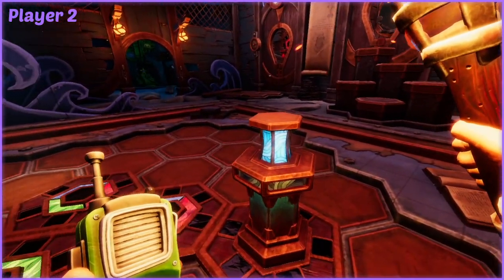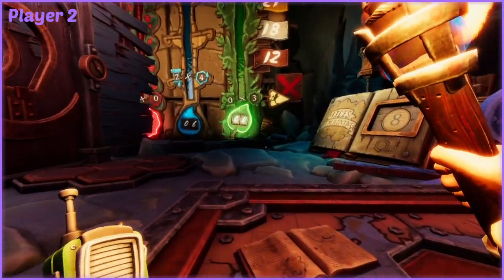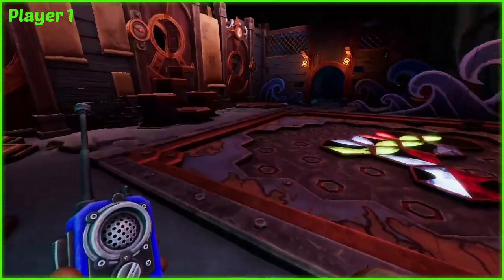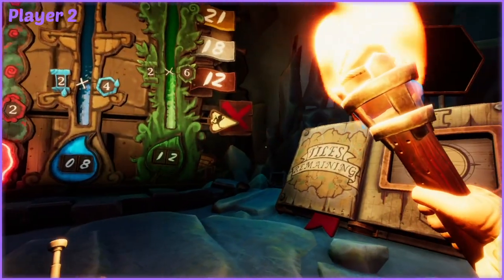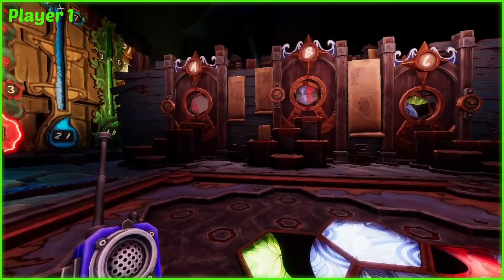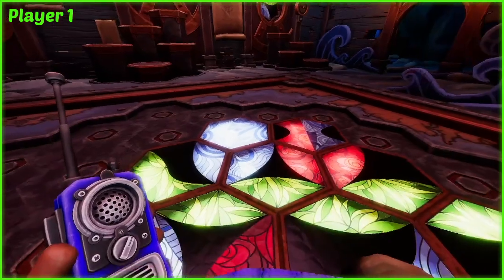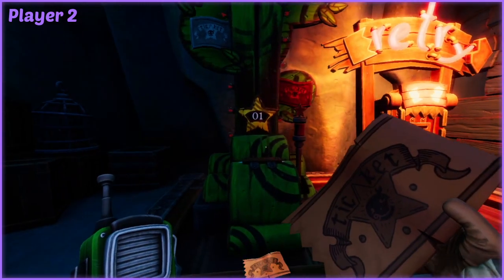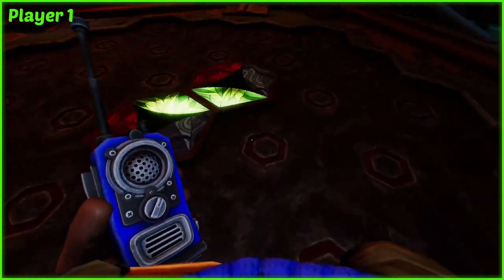Maps & Markers Solution/Tutorial for Gold Ticket! ~We Were Here Expeditions: The Friendship~ w/ Kita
We Were Here Expeditions: The Friendship is a new bit-sized Puzzle Co-op Game. Test your friendship with a series of cooperative puzzles, and try to get the highest score you can. Every puzzle earns you a piece of nautical equipment, with better results giving you a better looking boat. How sturdy will your (friend)ship prove to be?
A big THANK YOU to the Devs for the early access keys so we could play this! :D
Here's our detailed tutorial for how to get the gold ticket on the Maps & Markers puzzle! Hopefully this solution helps anyone struggling~
This gameplay is on PC!
Here's where you can get We Were Here Expeditions: The Friendship on Steam!

Here's where I stream and where you can follow me~

98% of the art on my channel is done by me :D

If you enjoyed yourself, like the video! :3
Thank you for all of the support winners!!!
Keep winning at life! :D